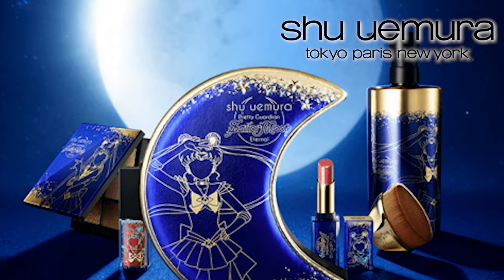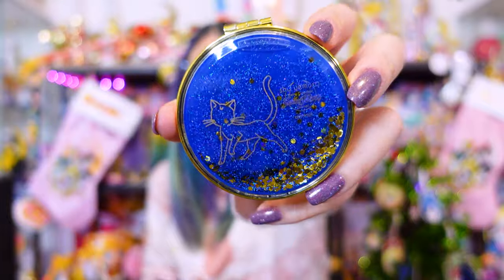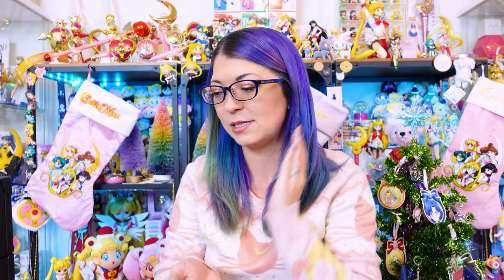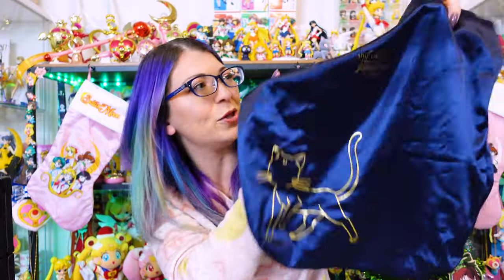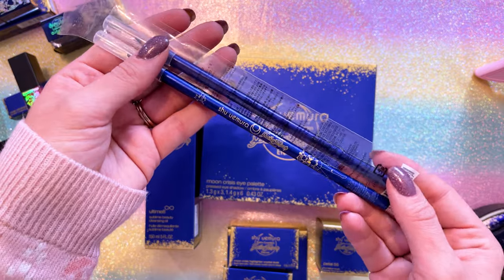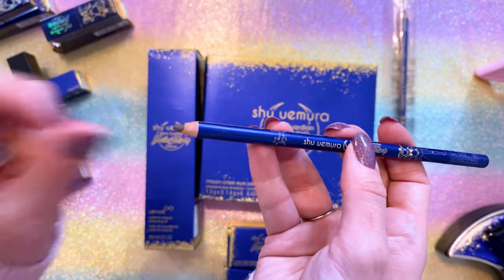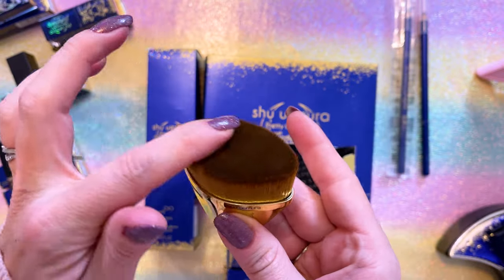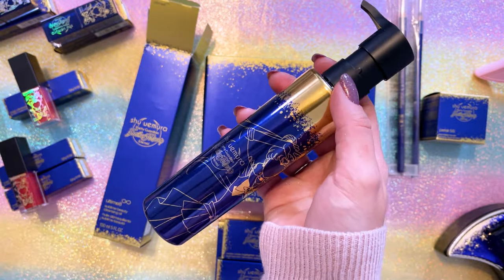Shu Uemura x Sailor Moon Makeup Collaboration! Excellent Quality on a Sub-Par Collab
High quality Shu Uemura did a collab with Sailor Moon but there are several reasons I think it could've been better!